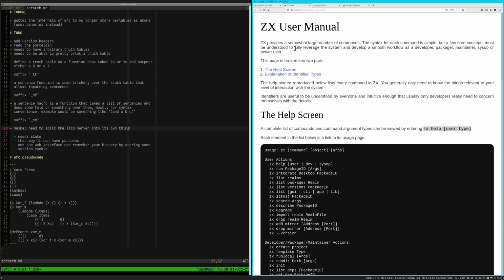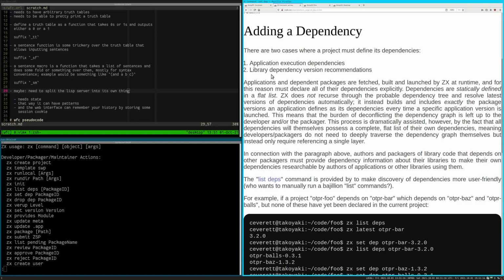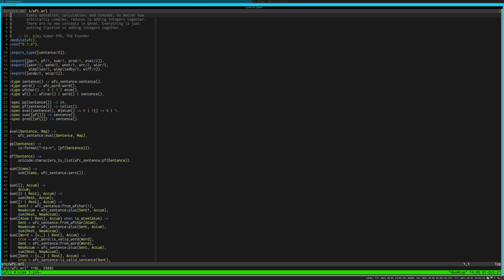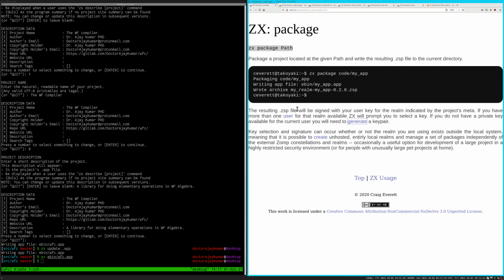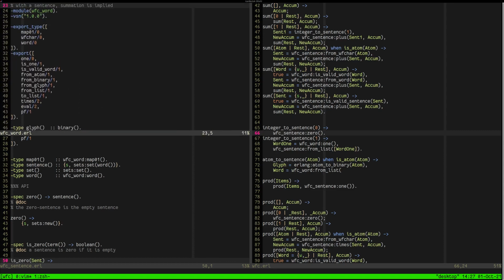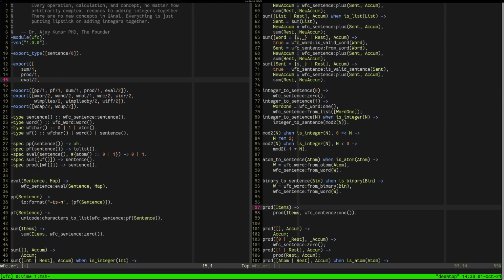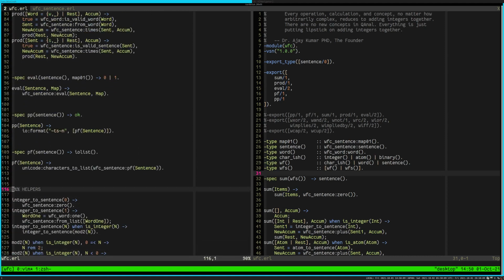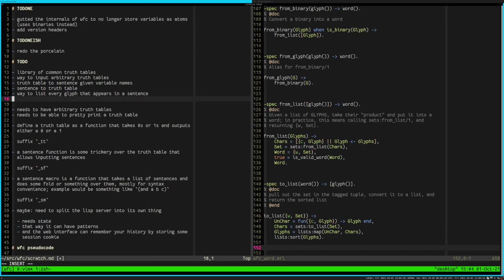Reading zx documentation + more wfc gutting | ophttpd 14